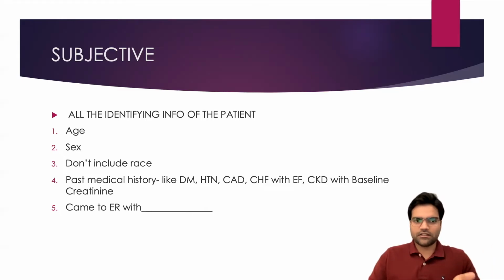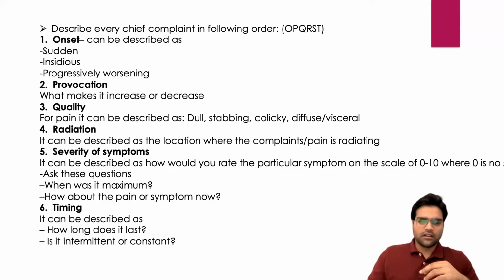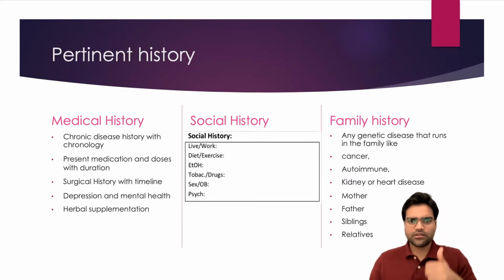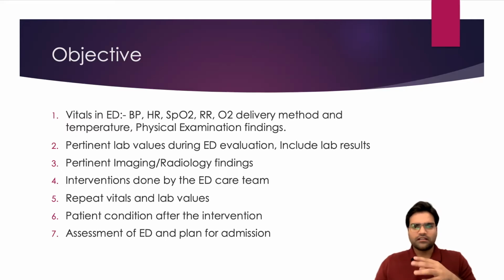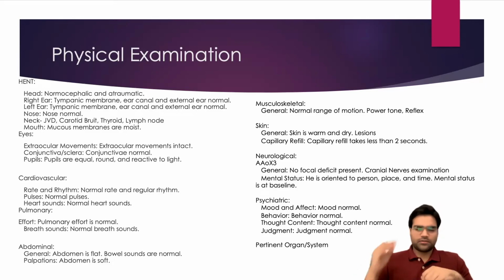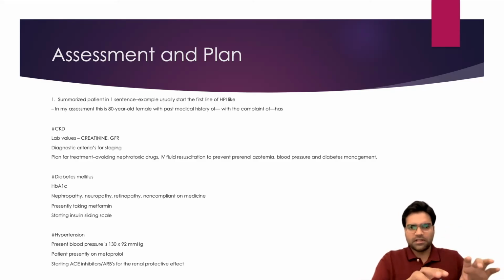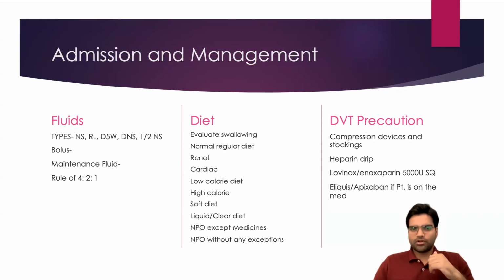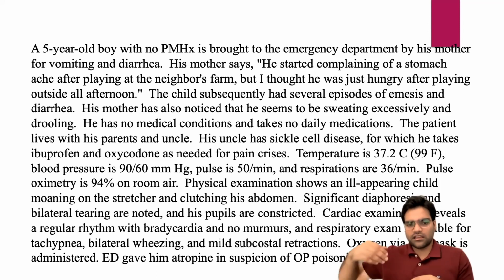How To Present a Clinical Case During US Clinical Rotations | USMLE | IMG | Internal Medicine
Hello guys my name is Dr. Gaurav Mudgal. I am an internal medicine resident at a fantastic program in the US. In this video, I will discuss How To Present a Clinical Case During US Clinical Rotations. This is my small initiative to help my fellow humans in this journey of USMLE for FREE.
By sharing my opinion and journey of USMLE I want to address all those preparing for USMLE or on this journey regarding the strategy/my honest opinion about the USMLE. It seems complicated for an International medical student to even imagine making this whole journey without sincere support because the present scenario not a lot of people actually give a bit of honest advice so I am trying my best to help all those people who are in the same shoes in which I was last year to help them and guide them through this journey so that they can achieve their goal easily.
Dr. GM